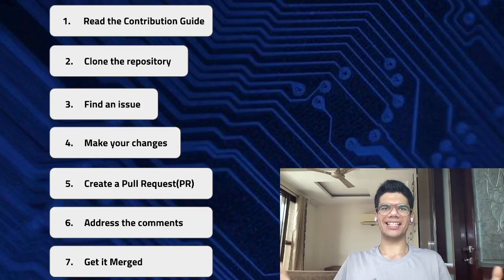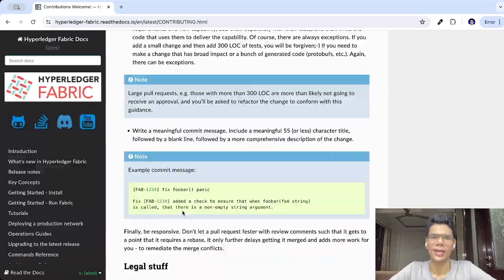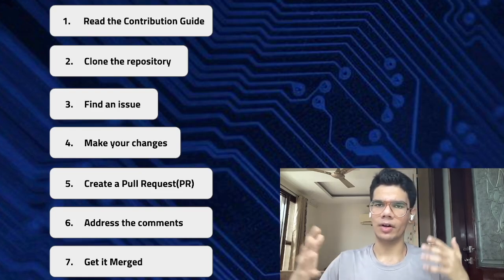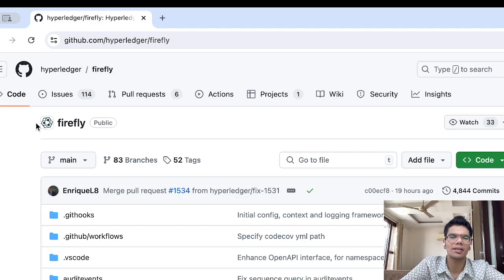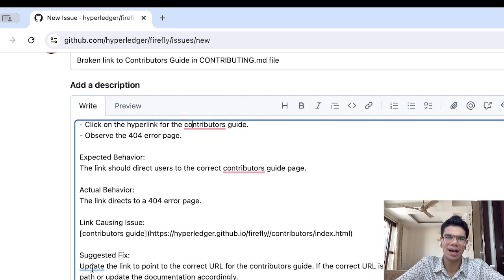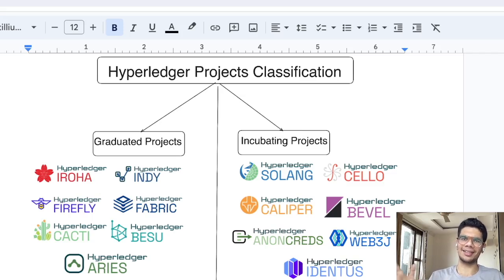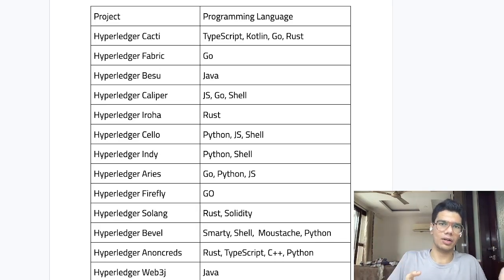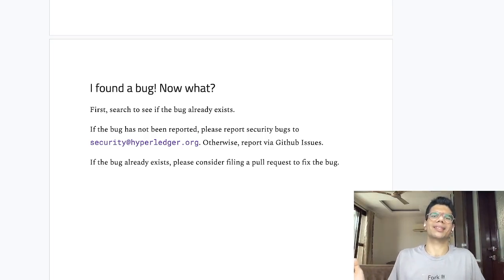How to contribute on Hyperledger Projects